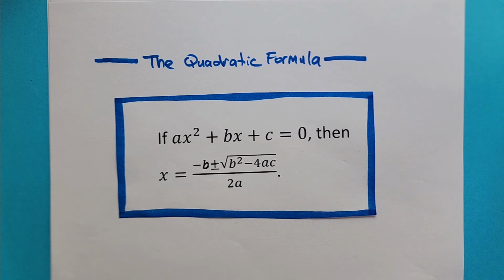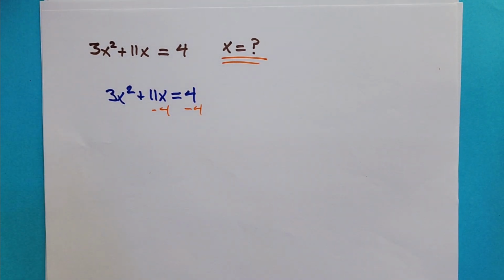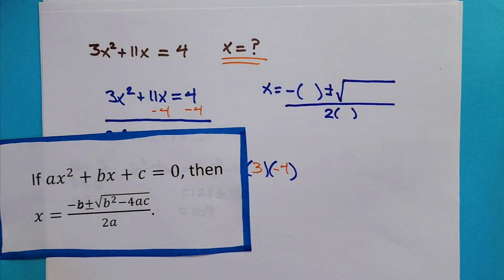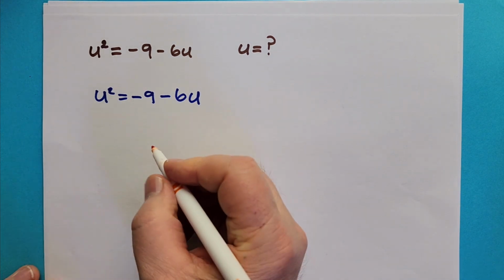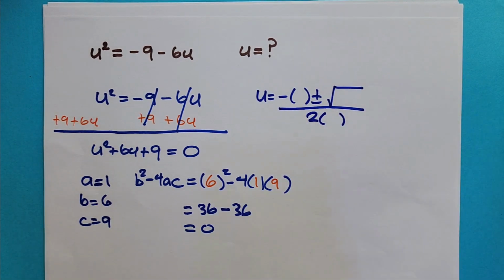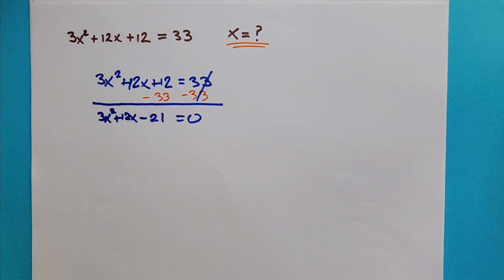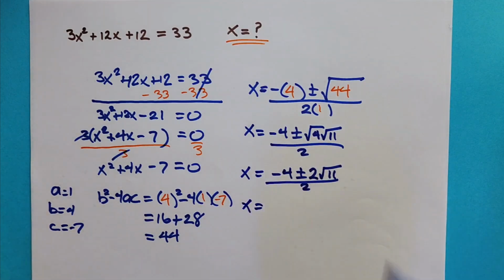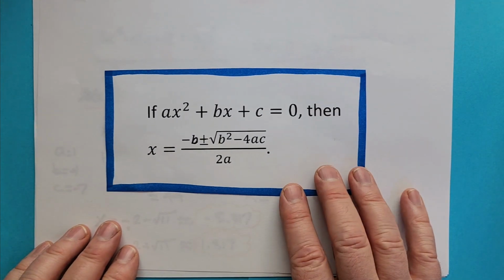The Quadratic Formula MTH103